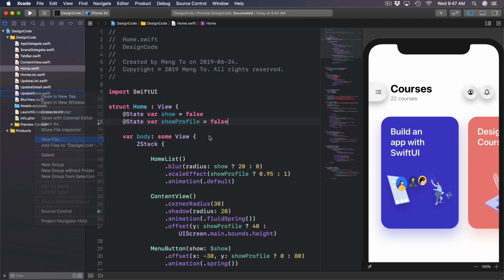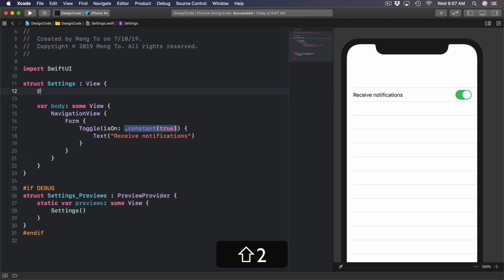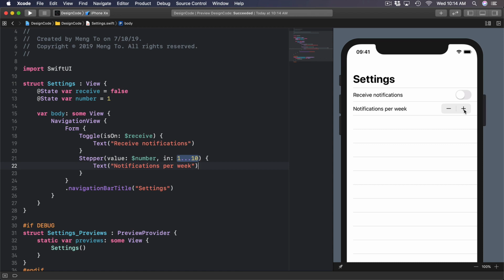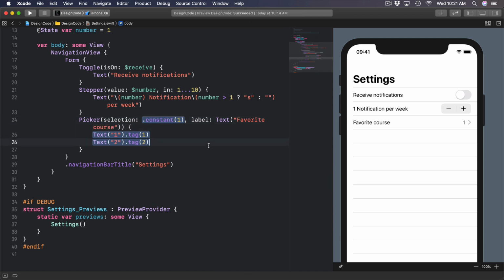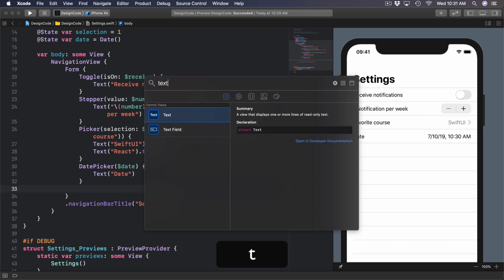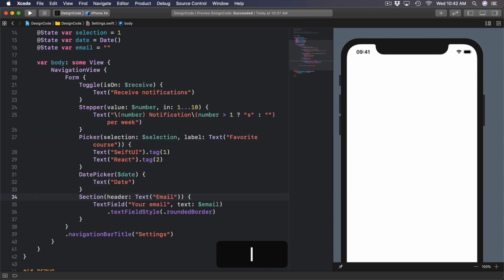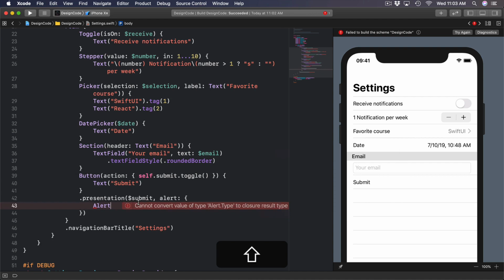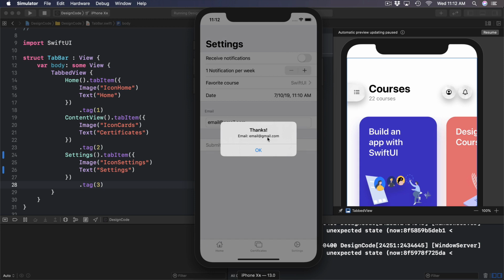SwiftUI Build a Form from scratch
Interactive form using the toggle, stepper, date picker and text field. Part of my SwiftUI course